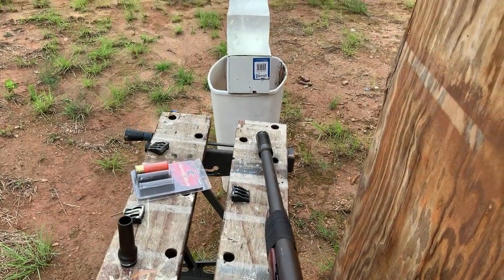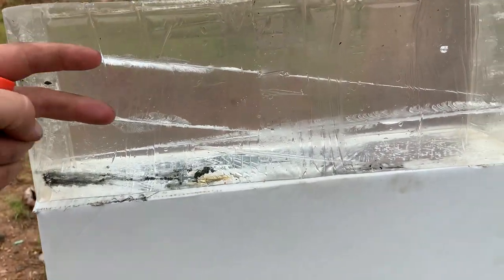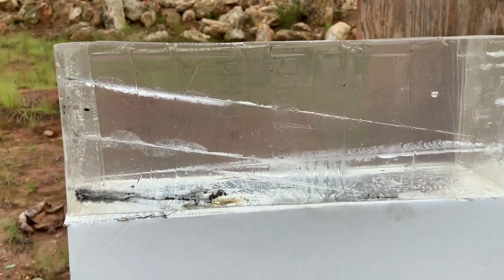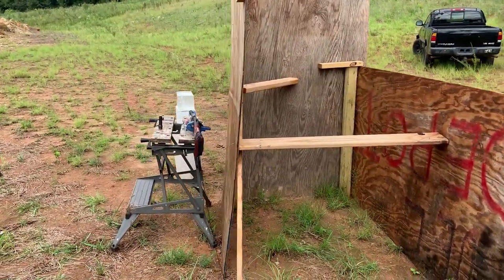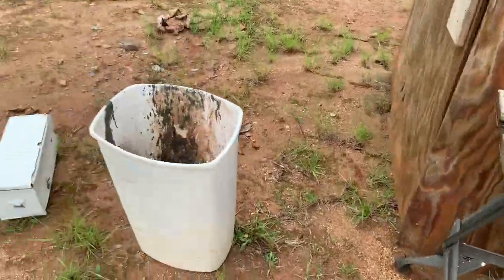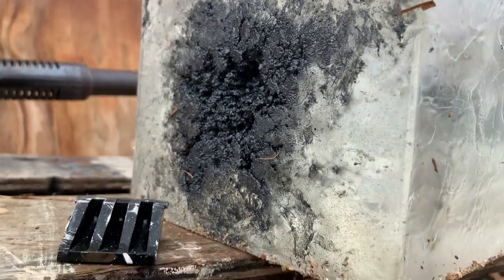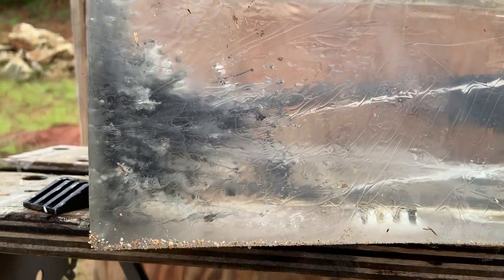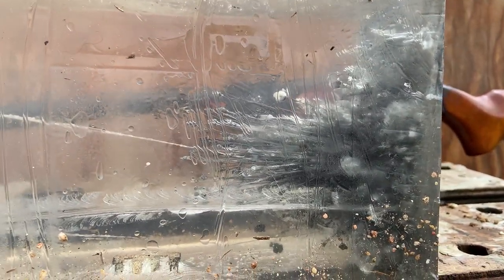Dragon's Breath 12 Gauge Vs Ballistic Gel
Firequest Shells Dragon's Breath